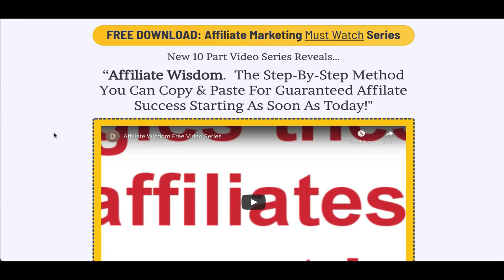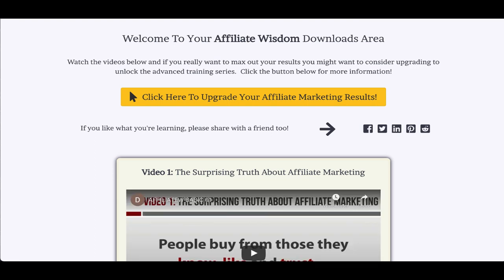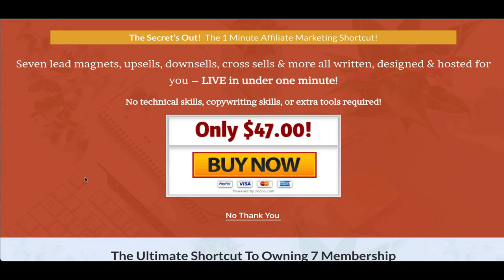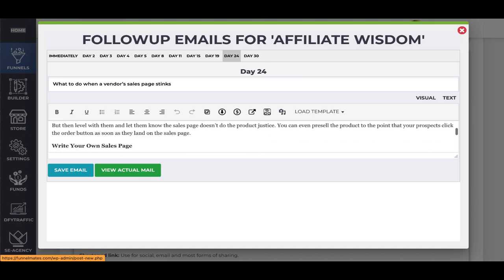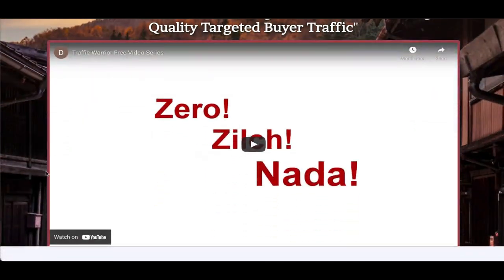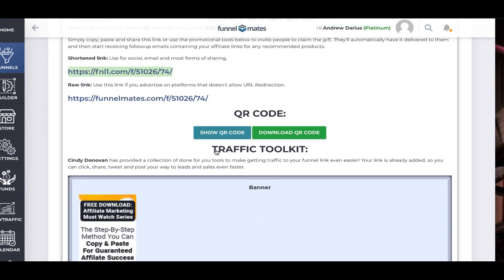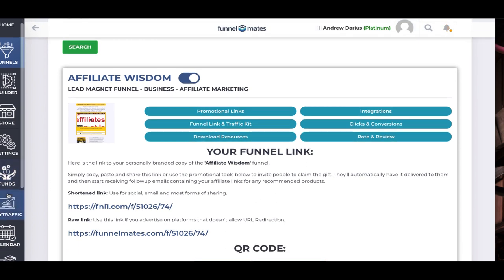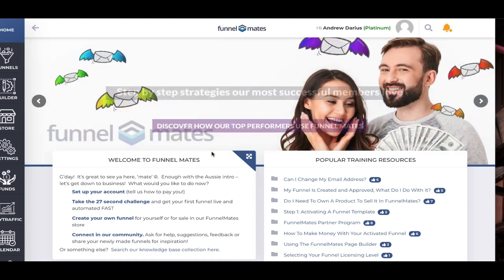Minute Kit AI Review+ $3,900 Booster Bonus ( Trusted MinuteKit AI Review)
Minute Kit AI Review+ $3,900 Booster Bonus

Minute Kit AI is a bundle of 7 membership websites complete with lead magnets, automated sales systems, funnels for each (upsells, downsells) that are ready and earning your members 100% commissions in under 1 minute.

Your websites automatically distribute the lead magnets, and over the course of 30 days, you'll send follow-up emails with high-quality training, additional materials, and genuine reasons for them to read each one, gently encouraging them to purchase the things in your funnel.

Every email in that series has your links added to it before being queued in our hosted and managed autoresponder.  You don't need to fiddle with software, edit, write, or touch an email.

A total of 30 days' worth of automated sales emails with your links are being sent on your behalf. After the first 30 days are up, we'll continue to identify targeted offers, evaluate them, generate bonuses, write letters, and send them all while including your affiliate links, as long as they indicate they have enrolled.